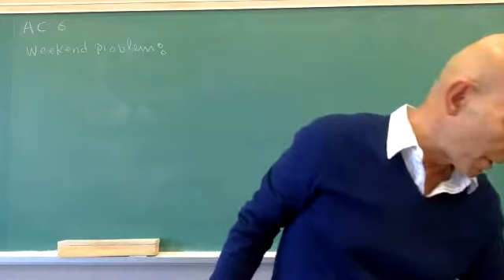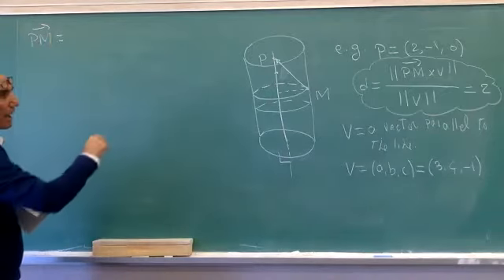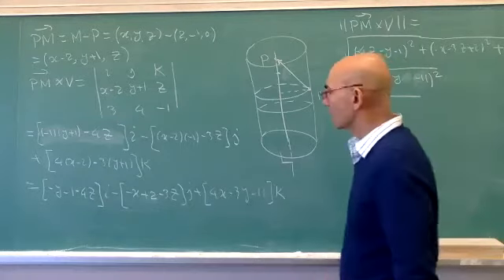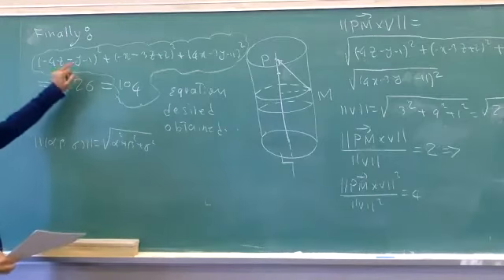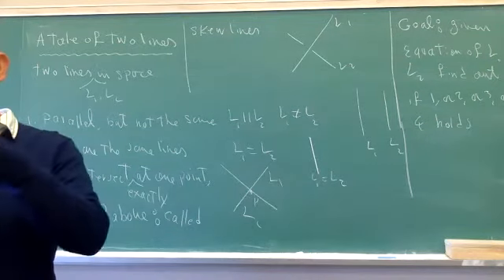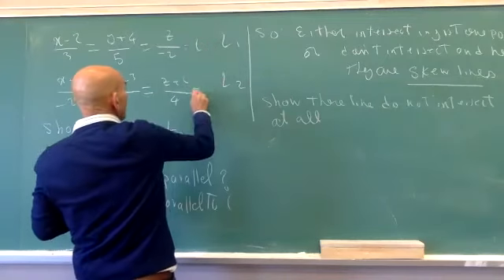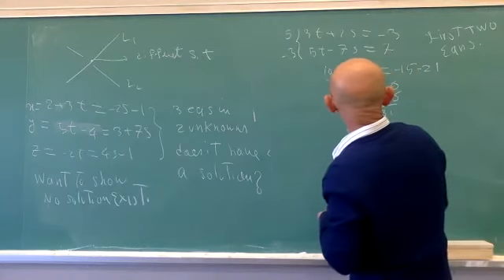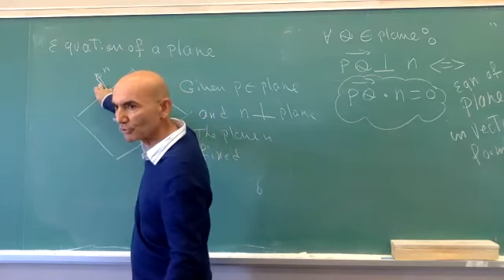Advanced Calculus Lecture 6: Lines and planes in space